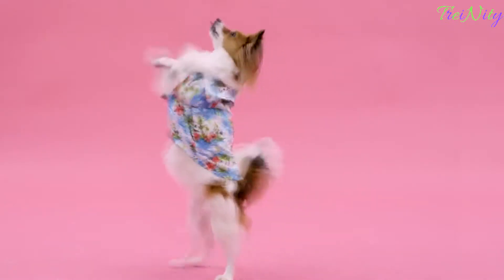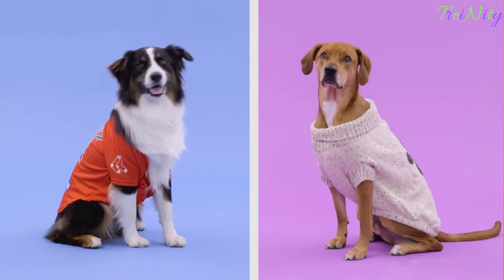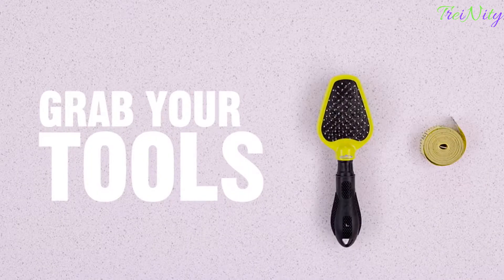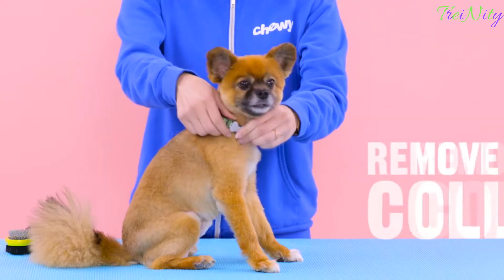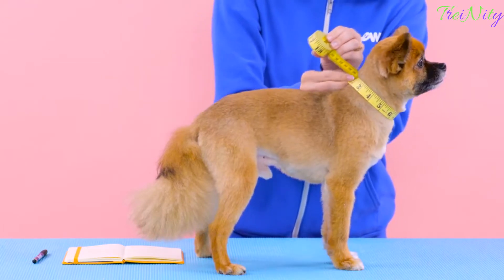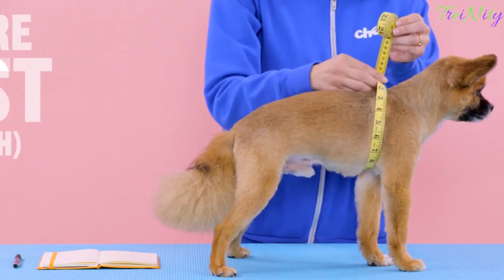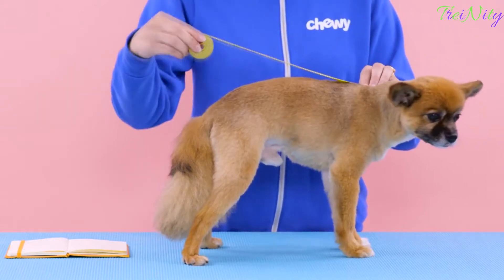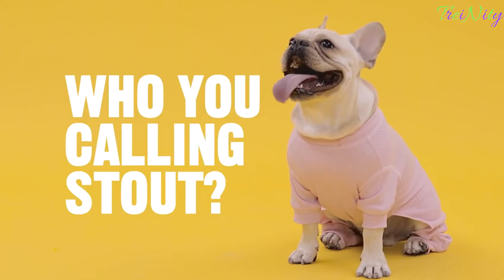How to measure your dog for clothing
In this video you will learn how to measure your pet for clothing.